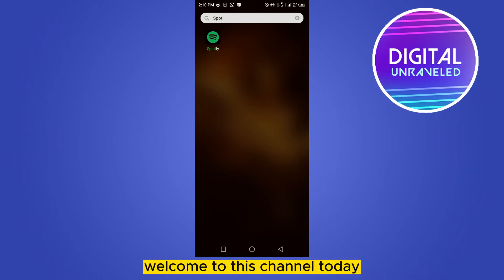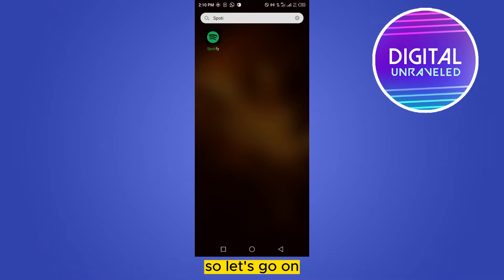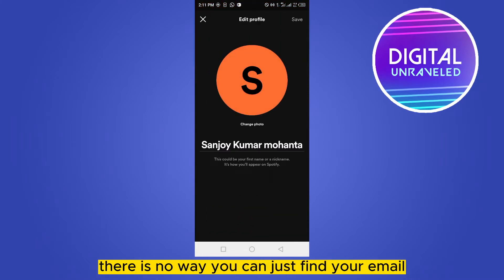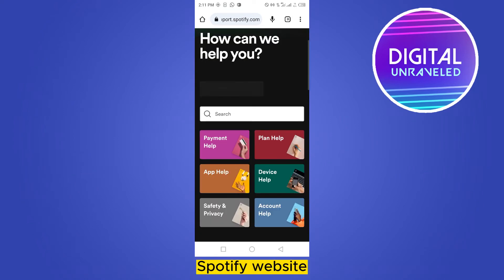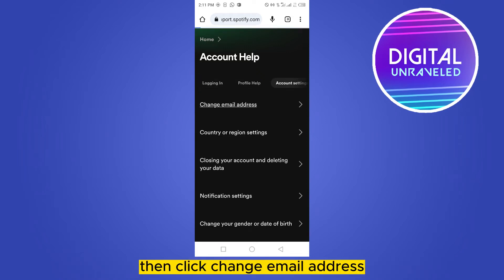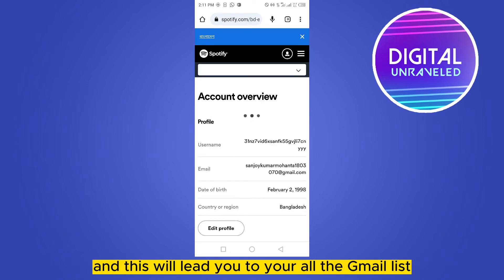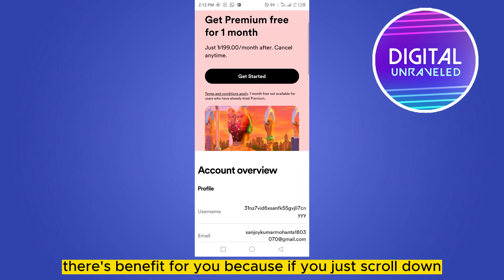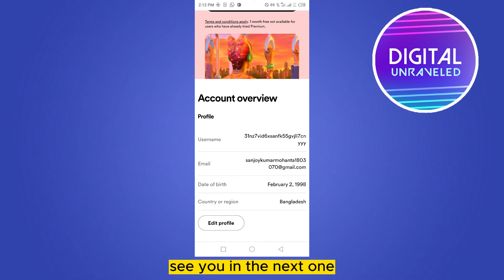How To Find Spotify Email On Phone (Alternative)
Learn How To Find Spotify Email On Phone